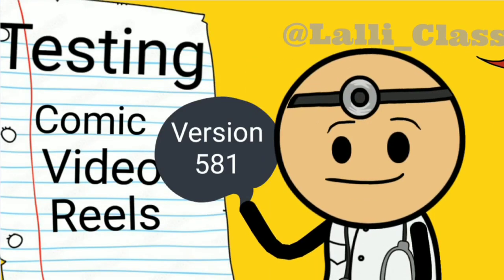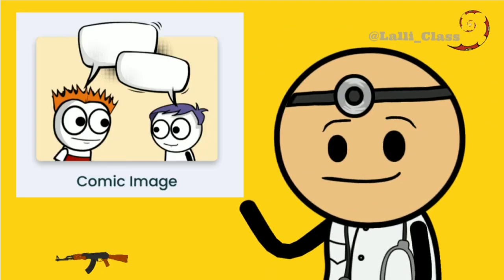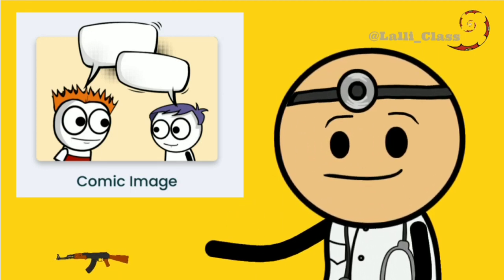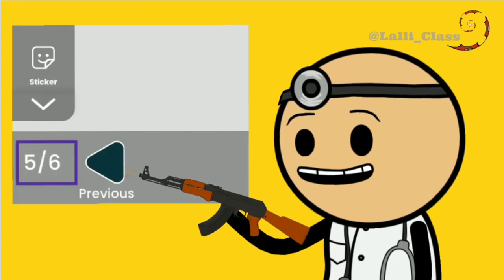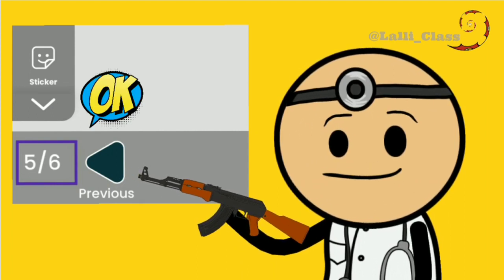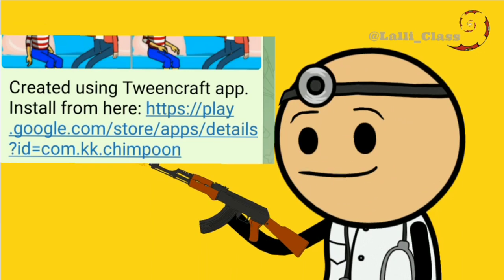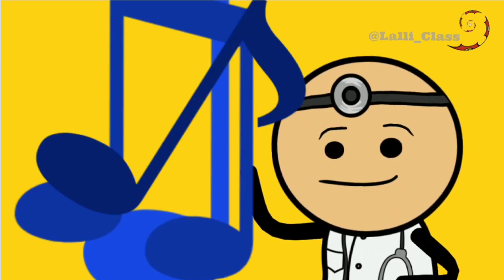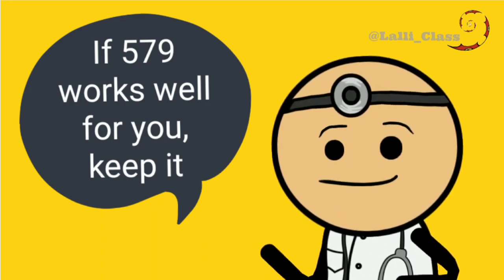Revision to Version 581. I would keep 579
From the  beginning of the video you will hear one of the main problems: background music issues still to be fixed.

Comics work well.
Numbering is not working correctly. It should be deleted or relocated. Exporting comics always comes with the annoying marketing link that has to be deleted manually. Write in the comments if you like it or not.

REELS Portrait or vertical format 9:16

Speech bubbles issues. Affects comics reels and landscape videos.

Import audio tool doesn't lip-sync. You will need a high quality audio.

Only half of the backgrounds  visible and you cannot adjust them. Only the central part is shown.
Only half of the sound effects gallery is available.
It gives you the option to import the audio but there will be no change of voices.
CRASHES! Make videos around 25 frames only to reduce the possibility of a crash. some elements seem to be deleted after a crash. Export to verify.

VIDEOS 16:9
Flipped props are working correctly in both, reels and videos

Background music played from the first frame all at once.

Working with imported images is challenging when resizing and moving position. In this video you will see the my logo at the beginning with this problems. It happens at the end as well.

Exporting time for this video was 10 minutes for 45 frames.

Video "share" option doesn't offers YouTube or  YT Studio.

No new characters, backgrounds or props.

Thank you to all of you who already follow.